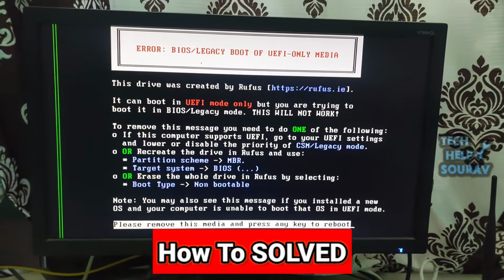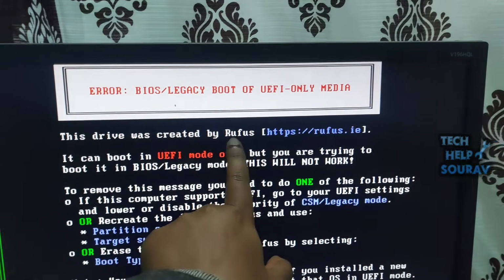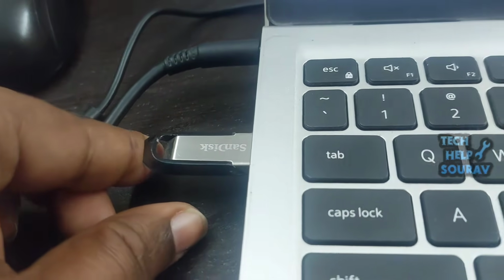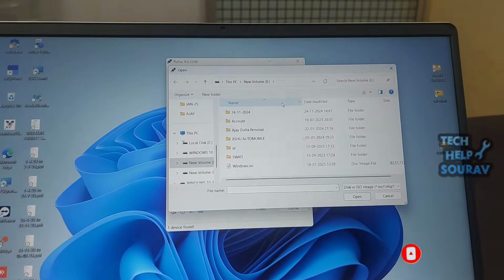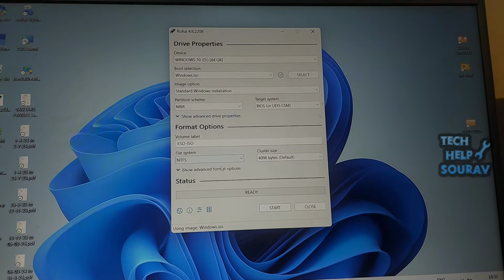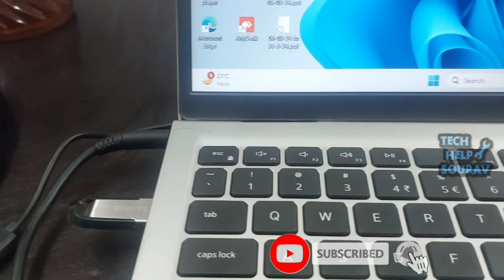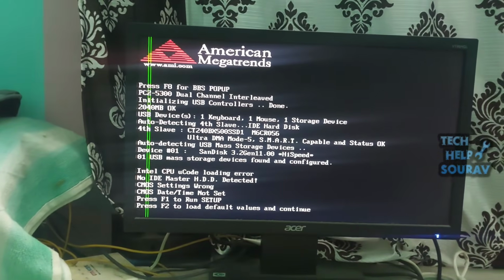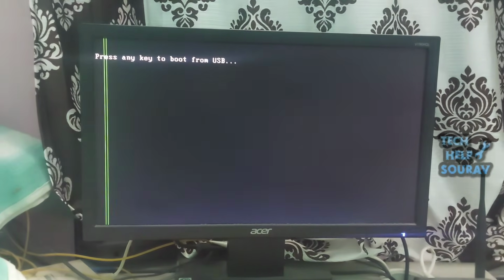Error BIOS/Legacy Boot of UEFI-Only Media in Boot - Fixed Issue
Hey Guys Sourav Dutta Here And Today i am Going To Show you How To fix Error BIOS/Legacy boot of UEFI-only media is a common issue that happens when you boot your Windows PC from the created bootable USB drive by Rufus